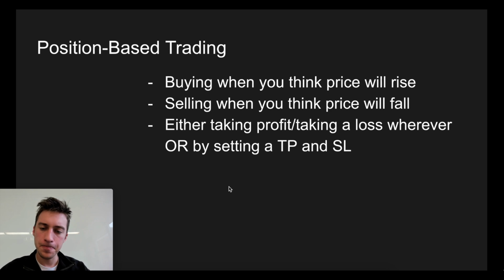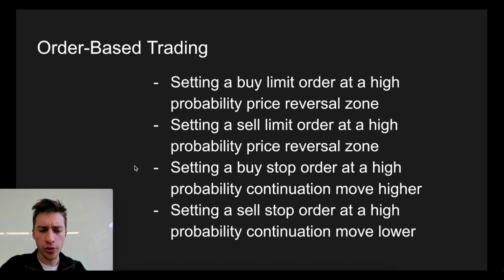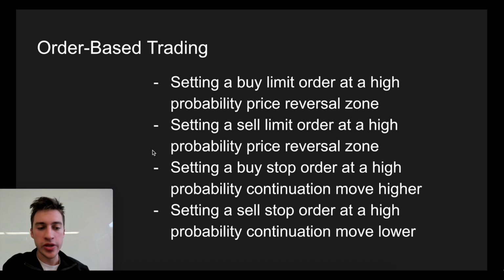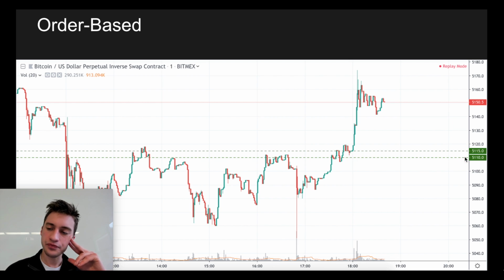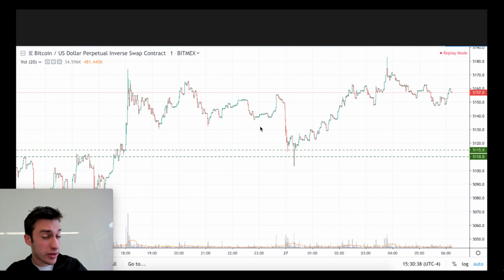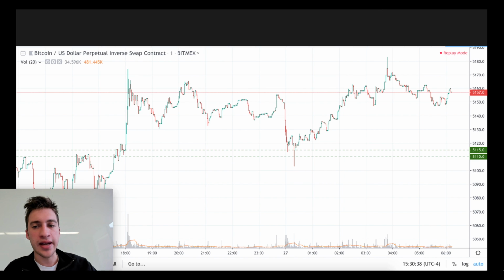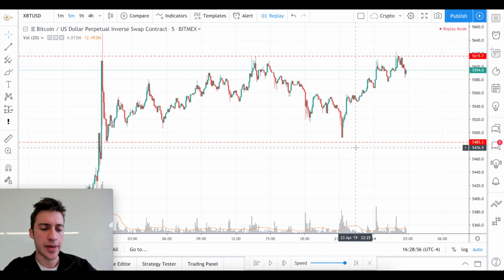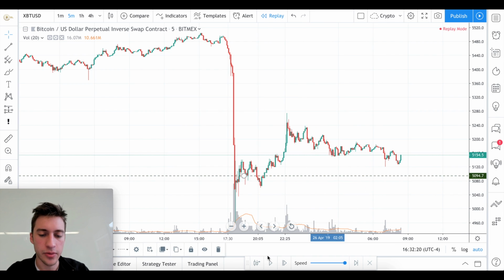Alternative Methods to Trade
This video shows a different way of trading. Ask any questions in the discord or in comments below!